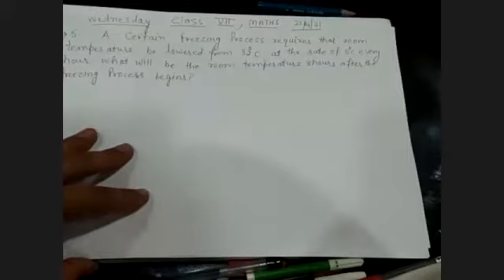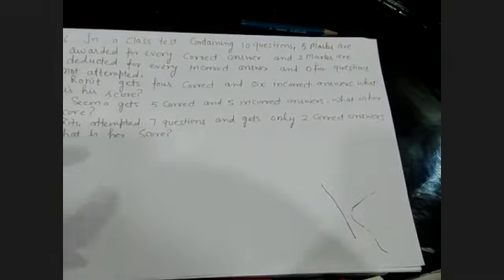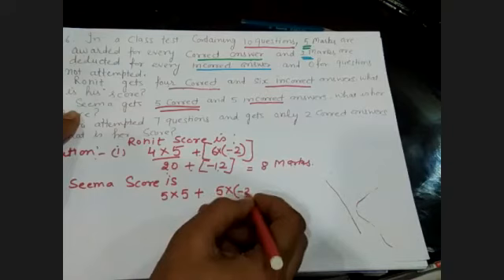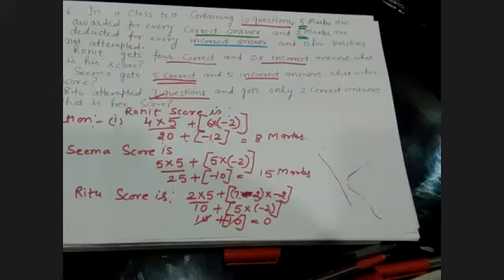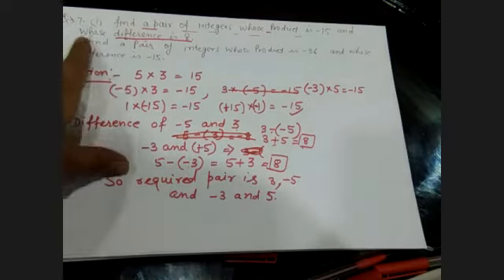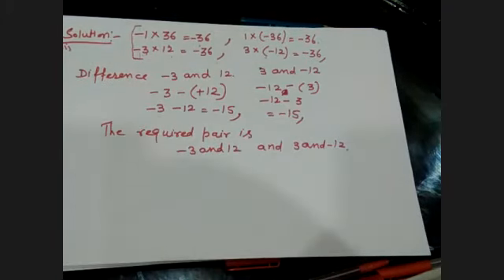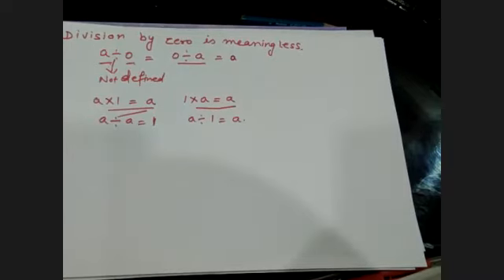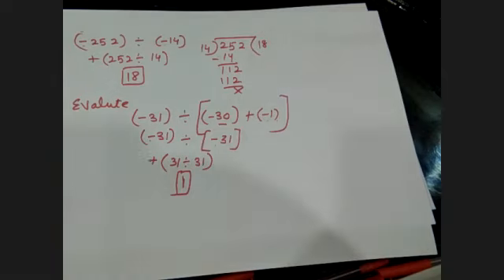TCS Class VII Maths Multiplication and Division of Integers Part 3